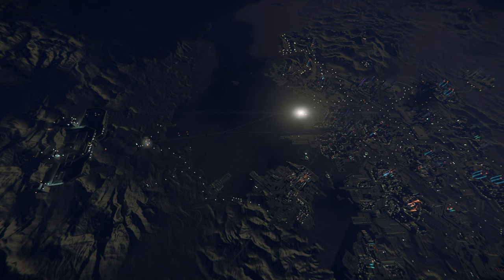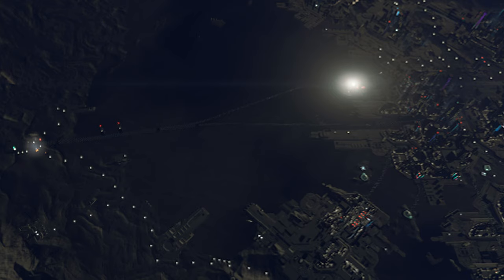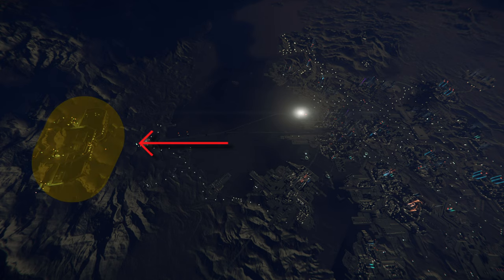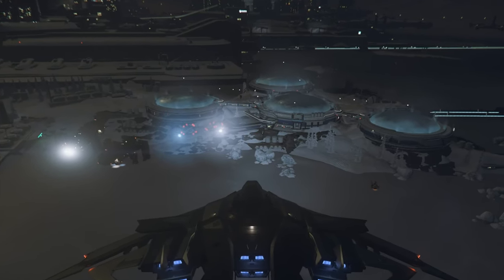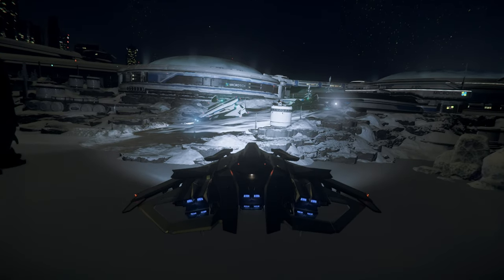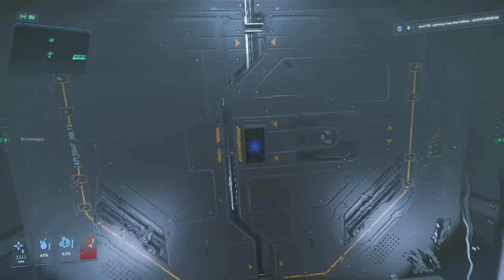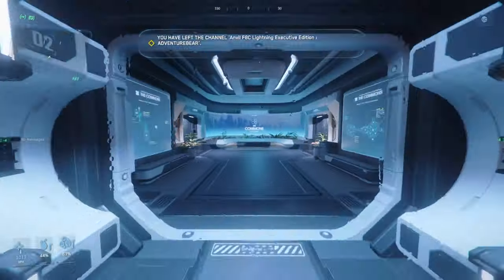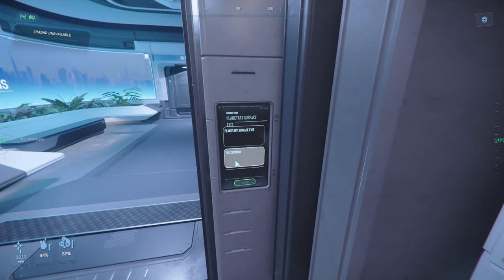Star Citizen: Quick Tips - Fast Entrance to The Commons at MicroTech (Night Time)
Quick Tips are short and to the point videos that will help improve your experience in Star Citizen!

In this video, I show you how to find the Fast Entrance to The Commons at New Babbage on MicroTech during the night.